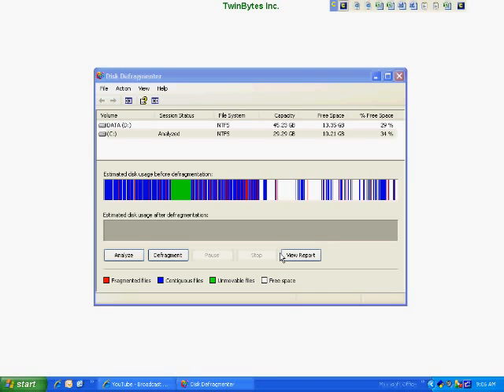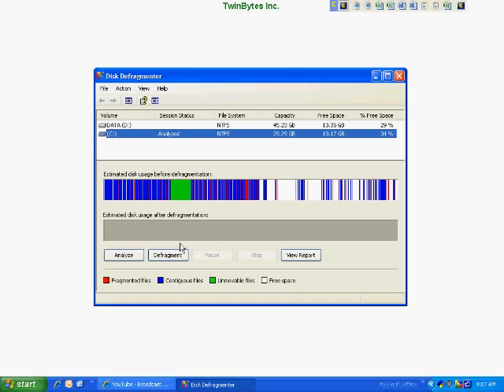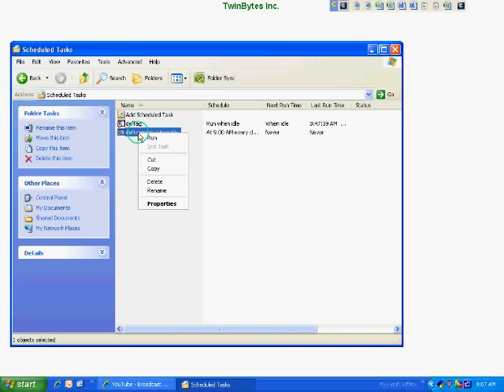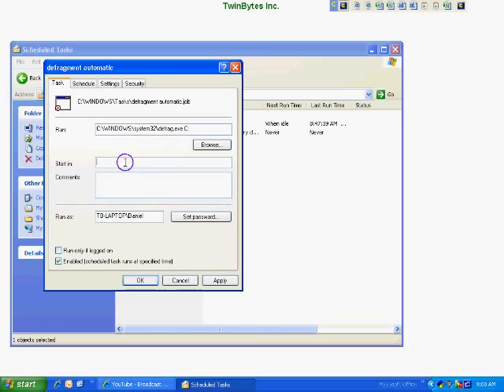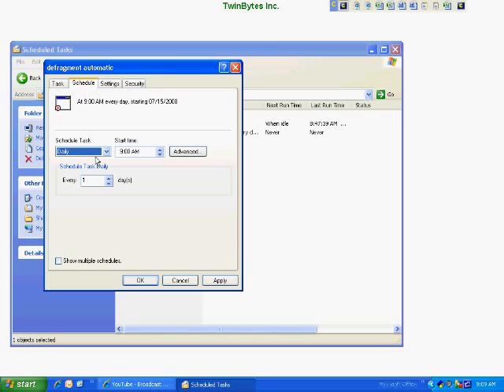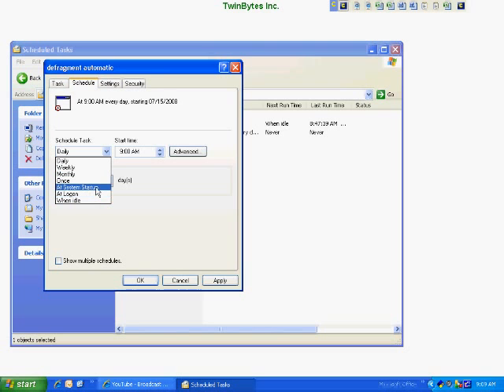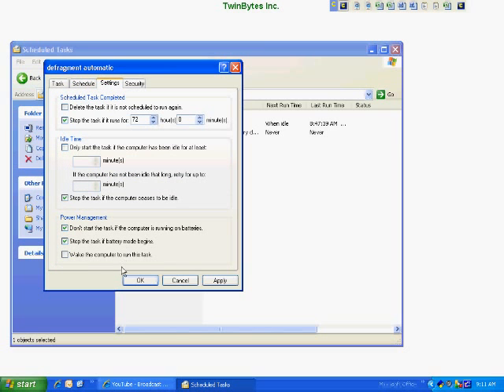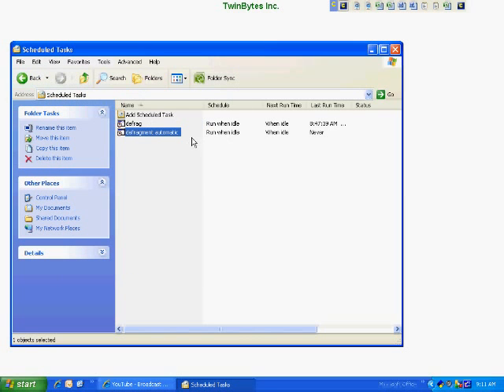How to automate Disk Defrag in Windows XP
Is your computer slow?  Here's how to automatically run Disk Defragmenter in Windows XP.